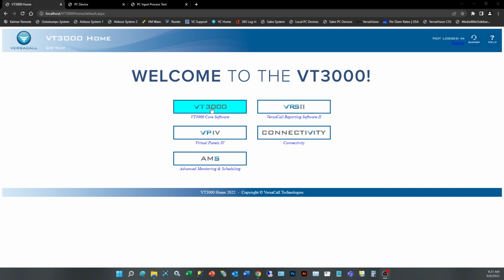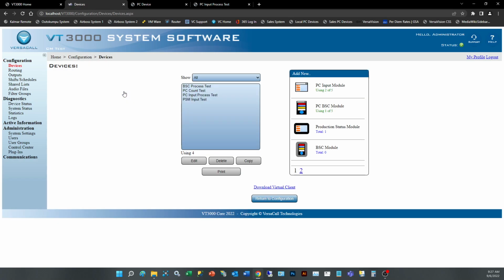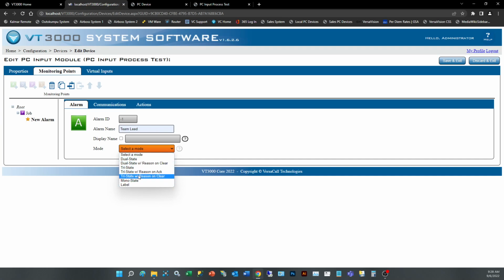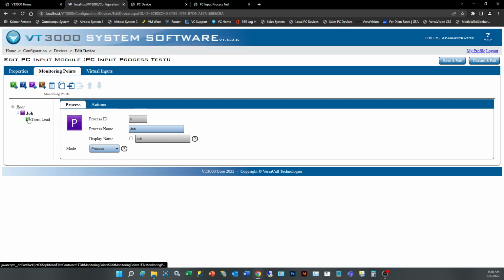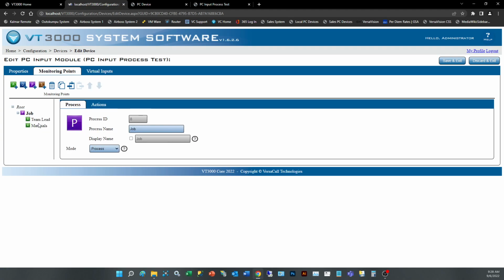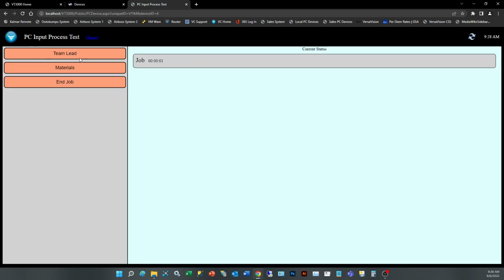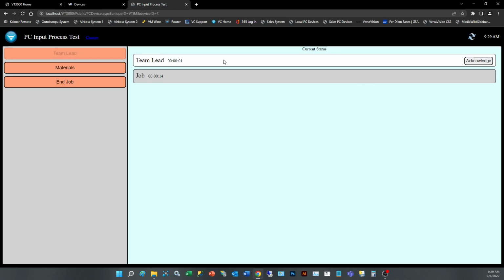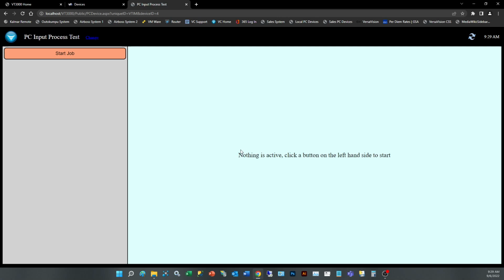VersaCall - VT3000 How To Video - Add an Alarm to a Process